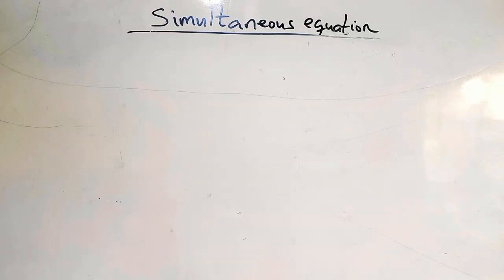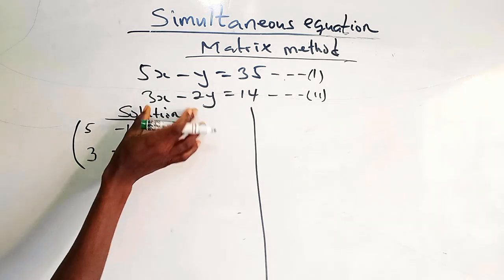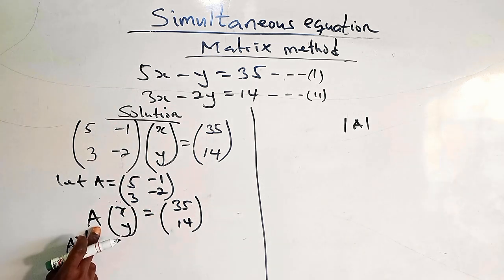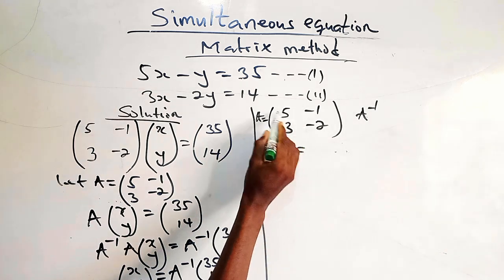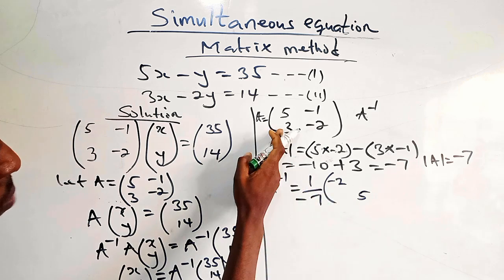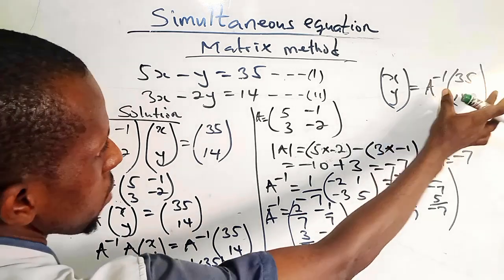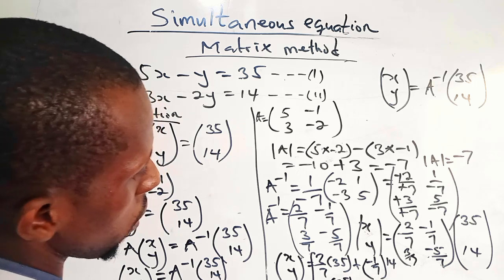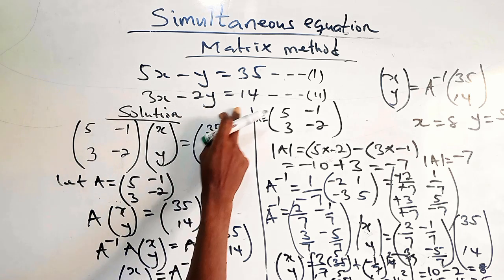Simulateanous equation using matrix method